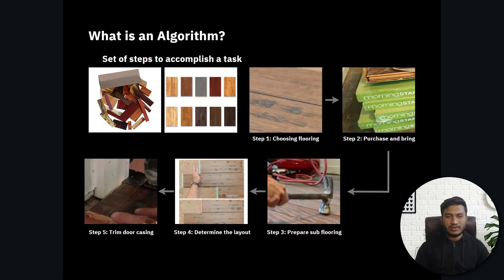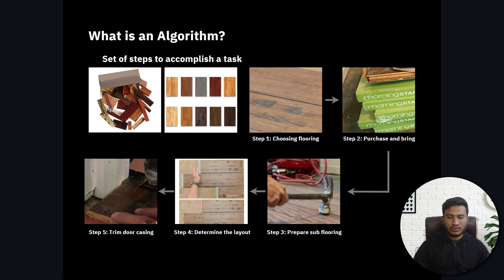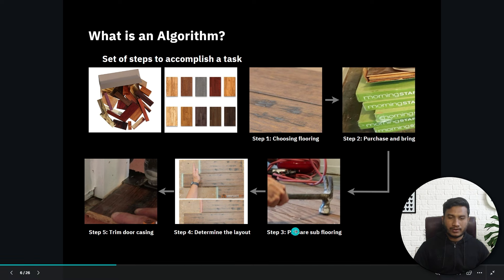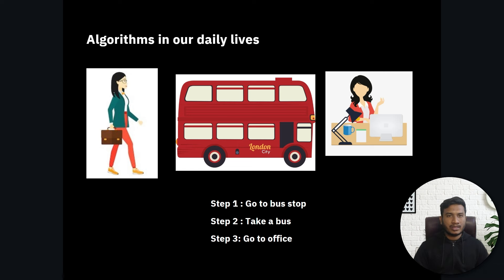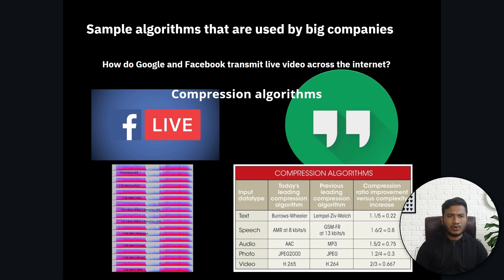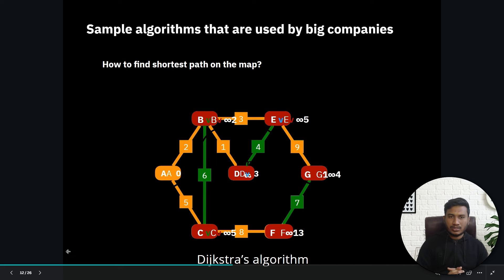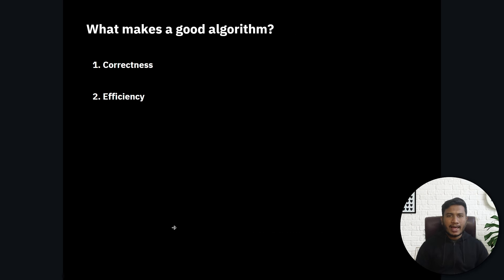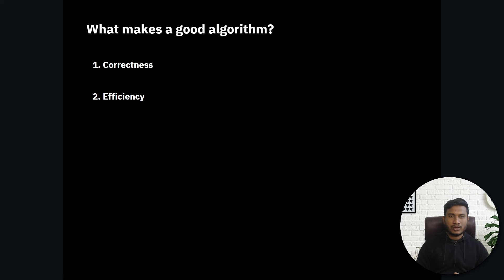DSA Tutorial: What is an Algorithm?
This video will give you an idea about algorithms DSA, the step-by-step procedures that power everything from simple tasks to complex AI applications. This DSA Tutorial equips you with the fundamental knowledge of algorithms, setting you on your path to mastering the art of problem-solving through code.

This video empowers you with the following:

The core definition of an algorithm: Grasp what algorithms are, their essential components, and how they relate to problem-solving.

Types of algorithms: Discover different categories like sorting, searching, dynamic programming, and graph algorithms, each with unique strengths and applications.

Algorithm analysis: Learn how to measure the performance of algorithms based on time and space complexity, making informed choices for your code.

Real-world examples: See how algorithms are used in diverse fields like web development, machine learning, and cryptography, understanding their practical impact.

Hands-on practice: Implement basic algorithms in your preferred programming language, solidifying your understanding and building your problem-solving skills.